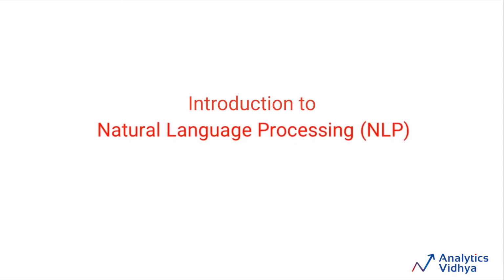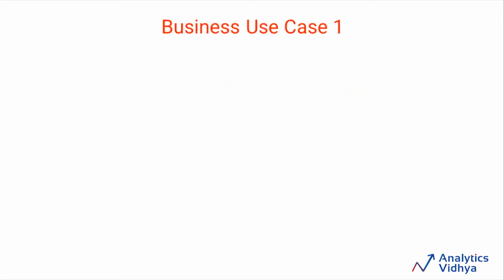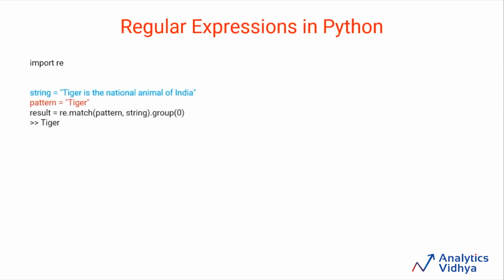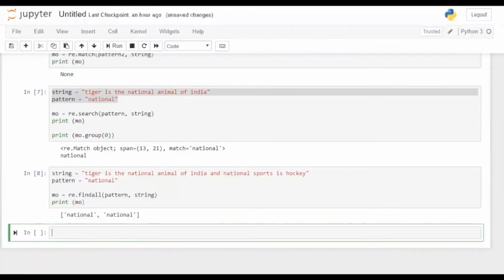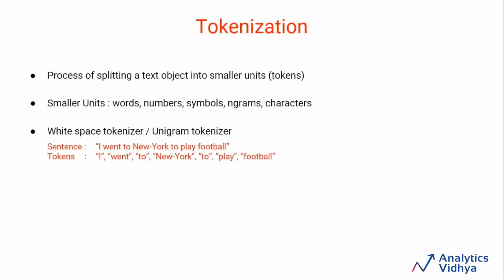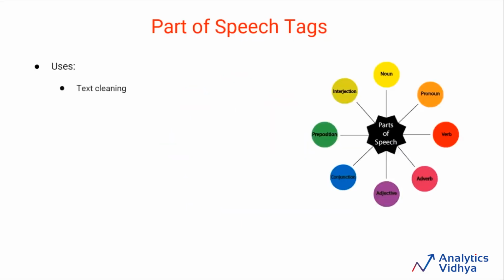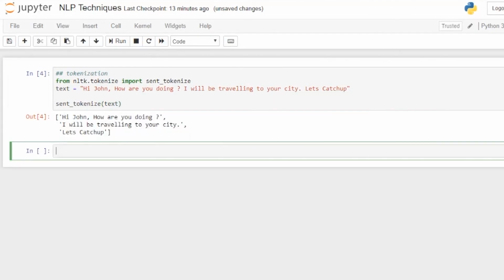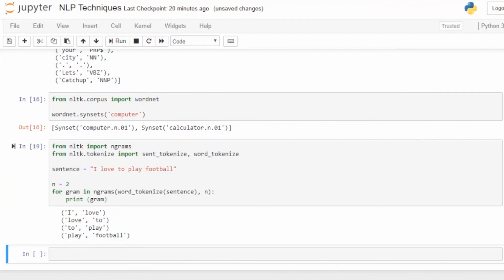Natural Language Processing - in 30 minutes | NLP Full Course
Natural Language Processing is the art of extracting information from unstructured text. Learn the basics of Natural Language Processing, Regular Expressions & text sentiment analysis using machine learning in this video.

Ready to dive into the world of natural language processing? Let's get started!